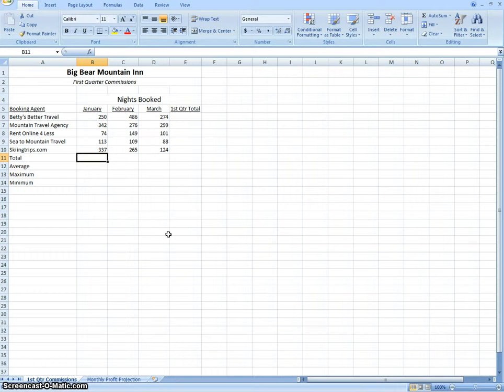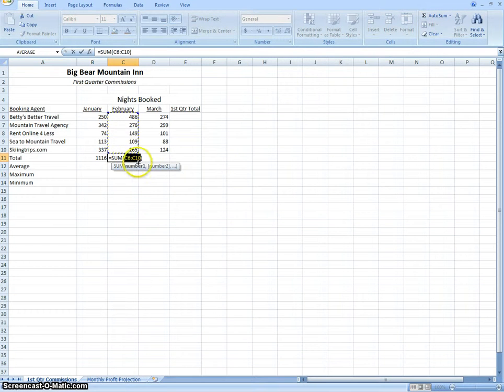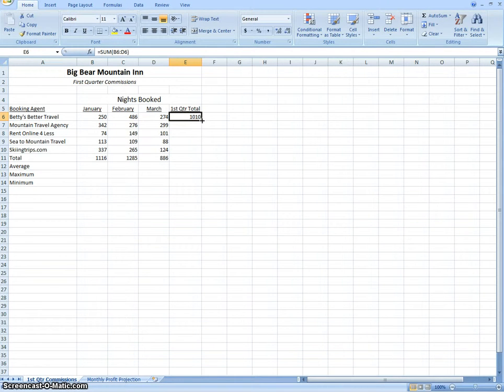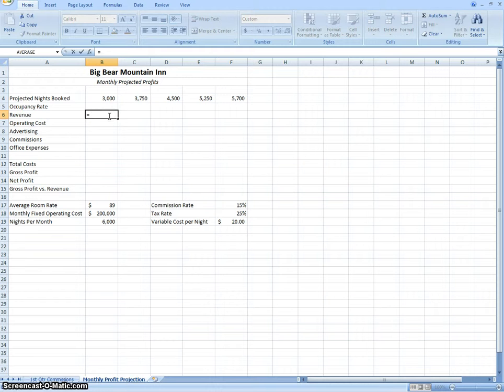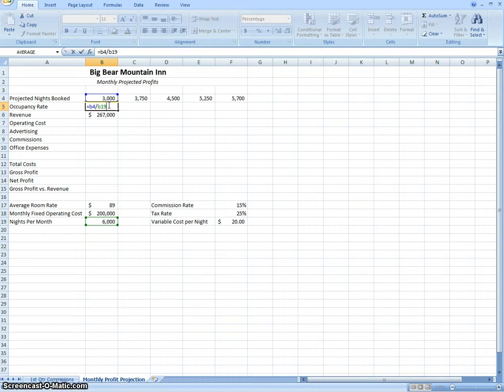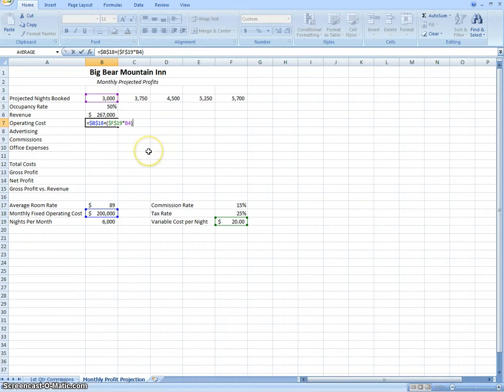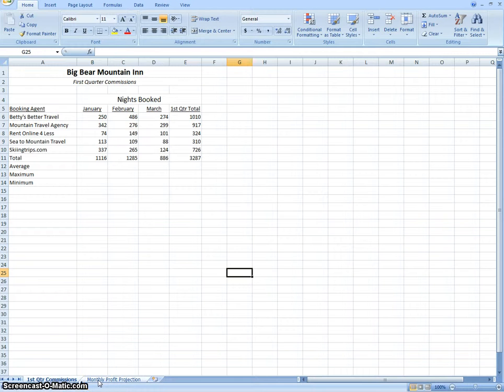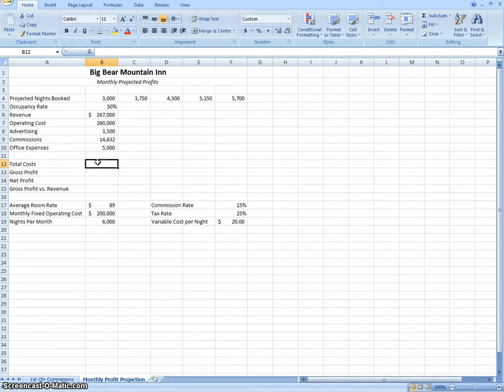Hands on Lesson 3 Computer Apps 2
Instructions for hands on activities 3.1-3.3